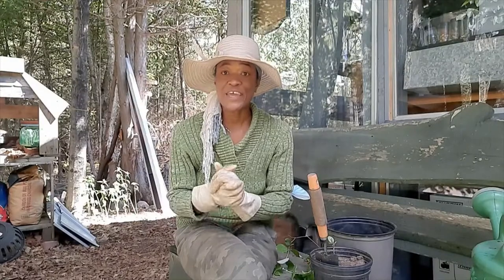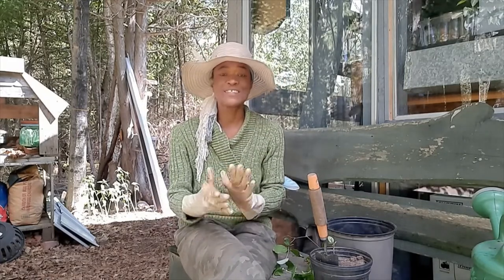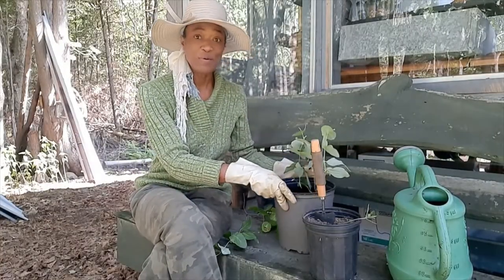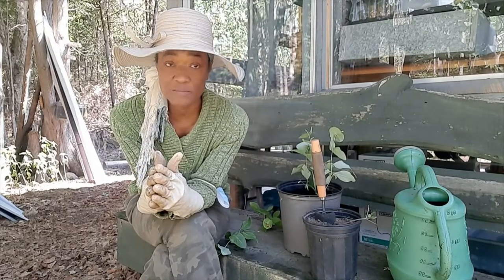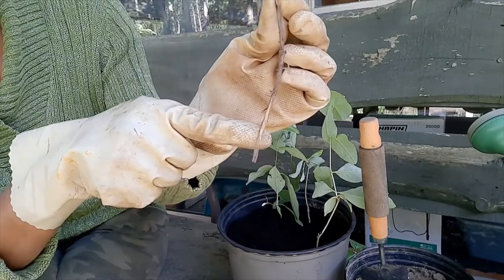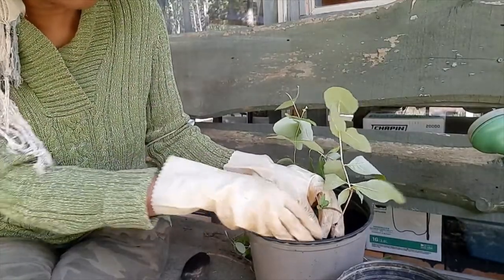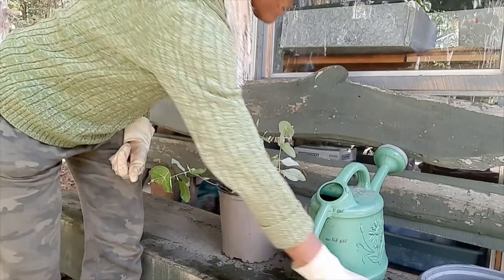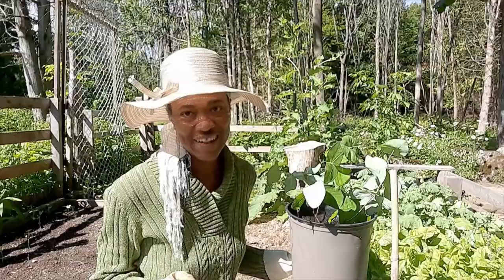Propagating Honeysuckle Vines From Cuttings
In this video I show how quick and easy it is to propagate the Honeysuckle Vine from cuttings in your garden!
If you are visiting this channel, there is a reason why you are. Take some time to check out the other videos, there is a lot of useful information here for your home and garden projects!  Also, before you leave, remember your subscription, comments, likes and shares help up to grow and that is priceless!